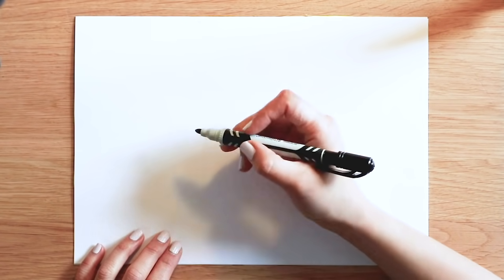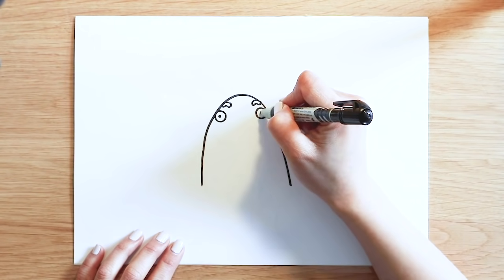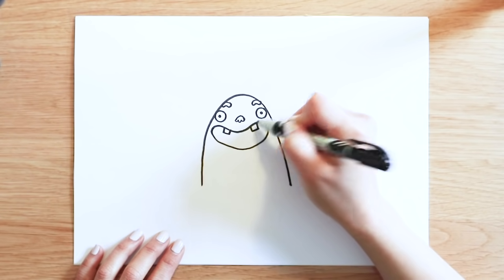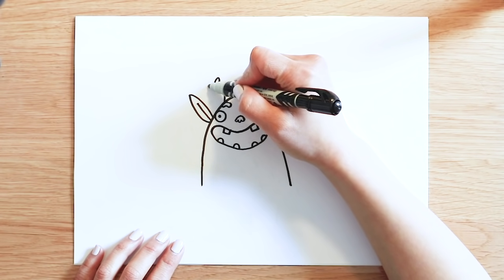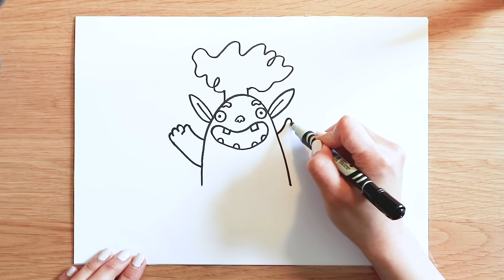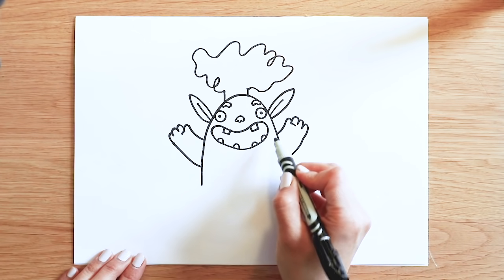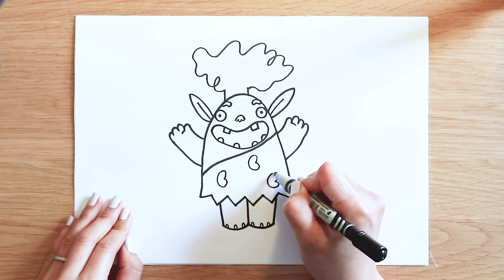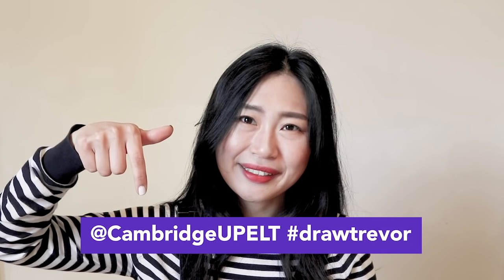Draw with Harriet - Harriet Lynas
Next up at the Cambridge at Home Experience is one of our Cambridge designers who recently featured in the video where she showed you how to draw Monty Mouse. Draw along with Harriet as she teaches you how to draw Trevor the monster!

You can find out more about the Cambridge at Home Experience